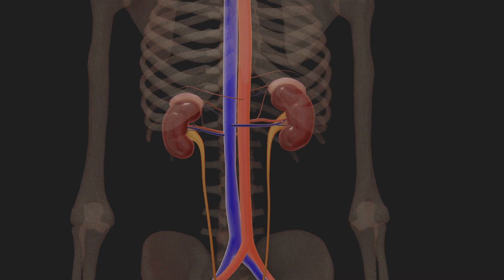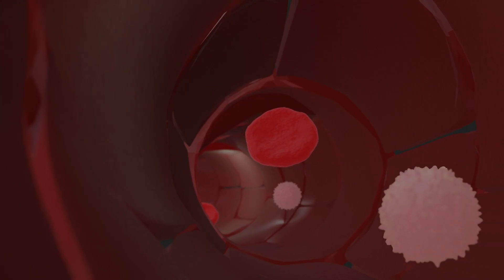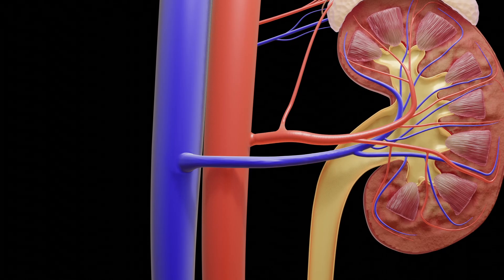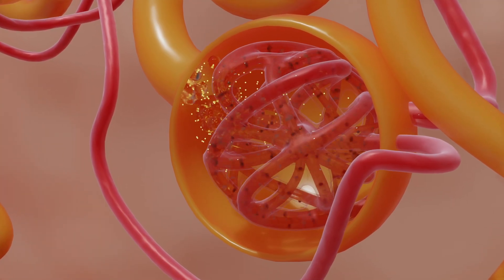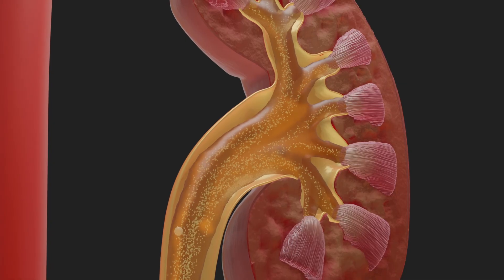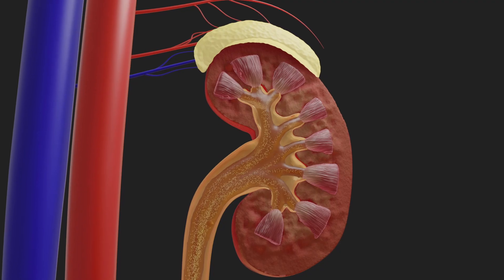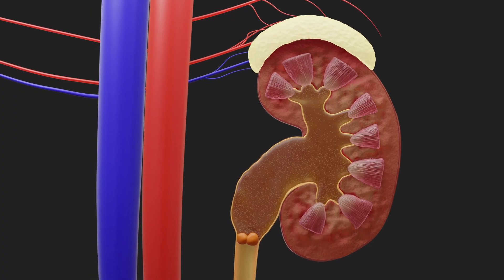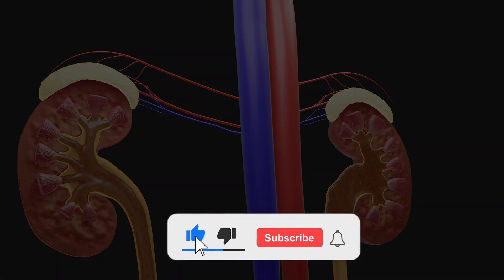Kidney stones block urine flow | 3D-Animation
Kidney stones are hard mineral deposits that form in the urinary tract. They can cause severe pain, urinary obstruction, infection, and even kidney damage. Common symptoms include flank pain, hematuria, and nausea. Early diagnosis and treatment help prevent complications. Learn how urolithiasis develops and how to manage it.